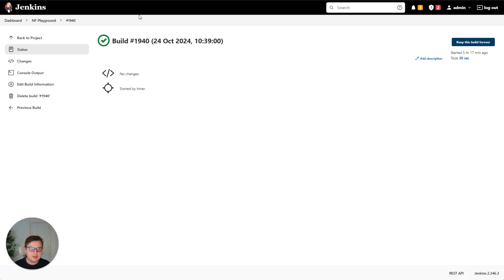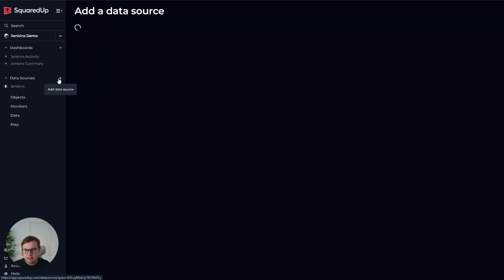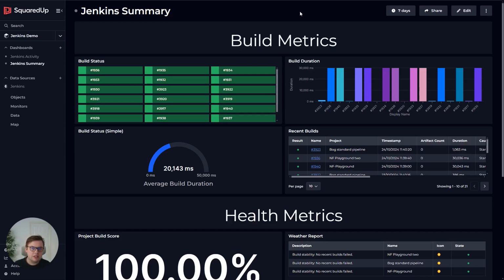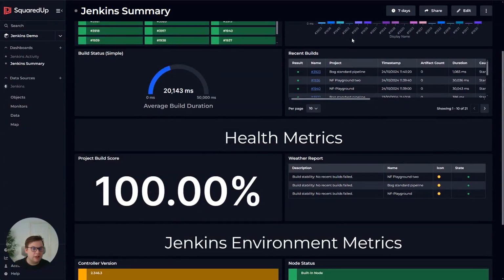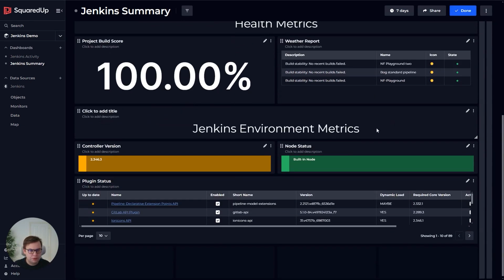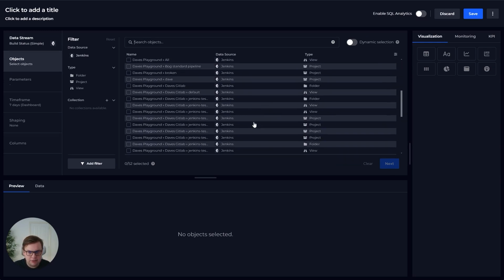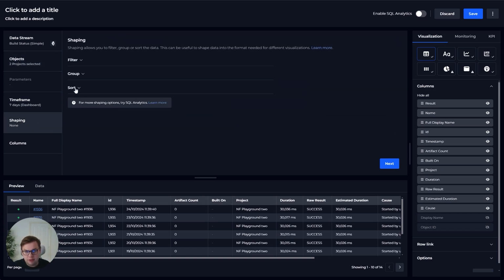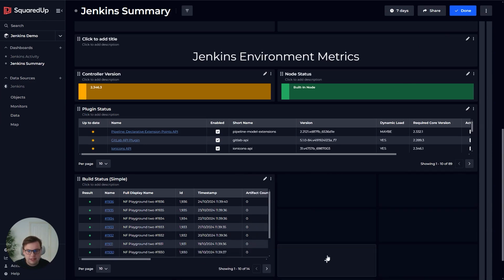Jenkins Plugin Spotlight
Watch the video to see how SquaredUp dashboards can give you total oversight of your Jenkins performance. Easily see aggregate data across builds and projects with these Jenkins dashboards!